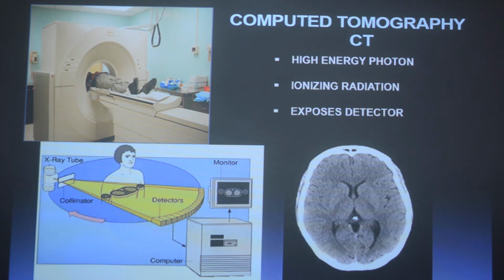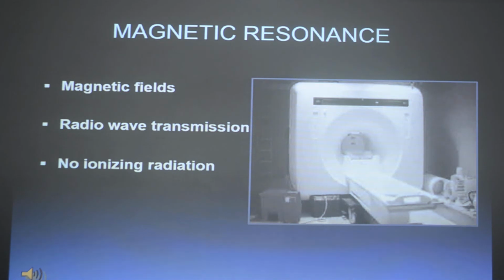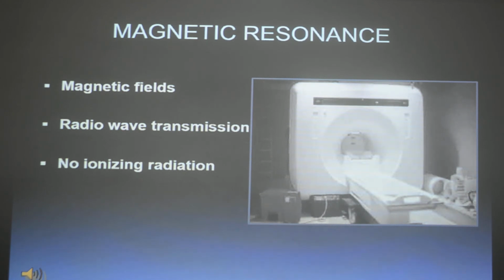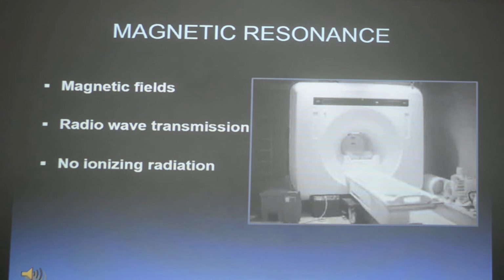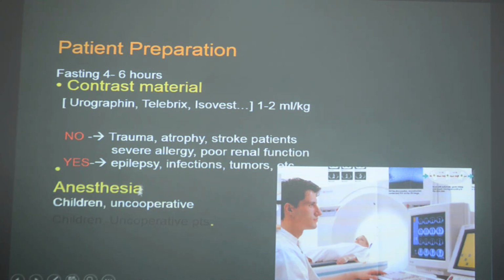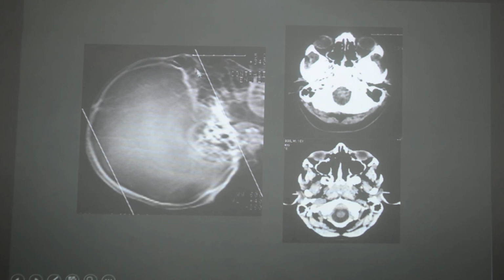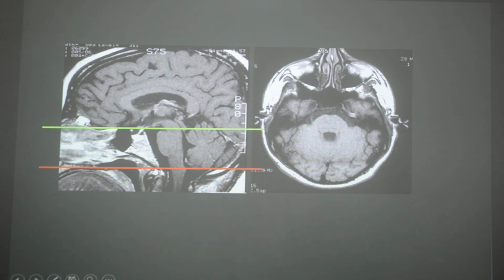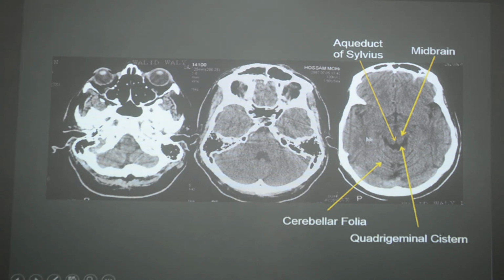Normal Brain imaging Part 1... Dr.Jamal